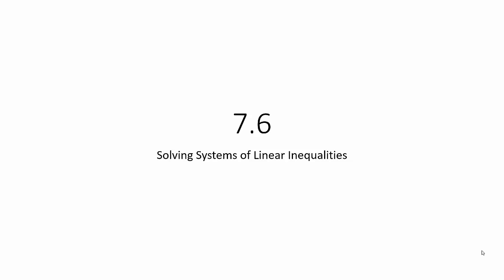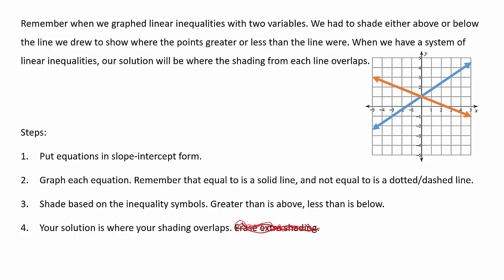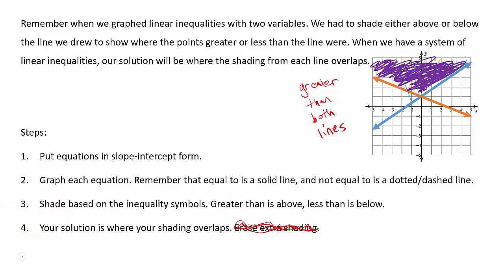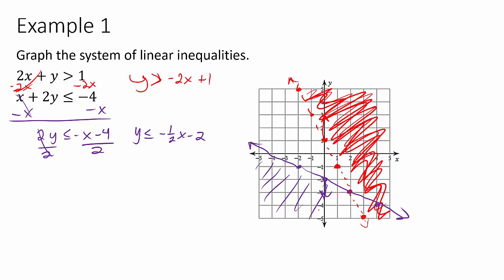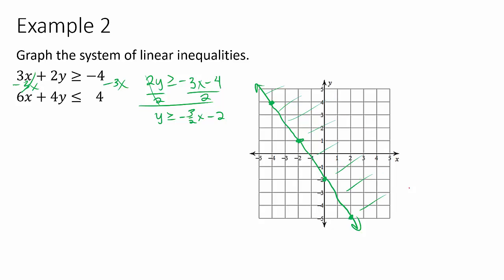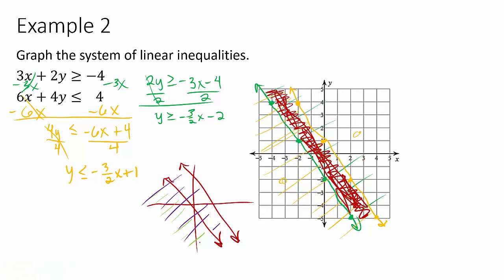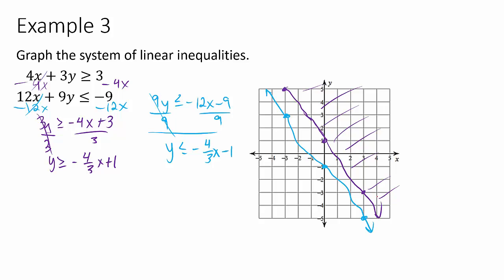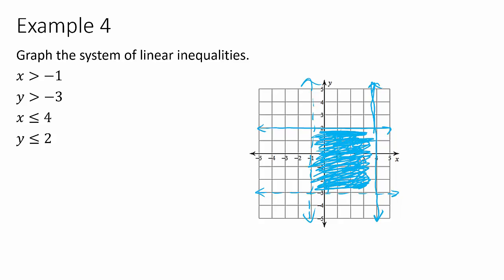Algebra 1 - Solving Systems of Linear Inequalities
Discusses solving systems of linear inequalities.